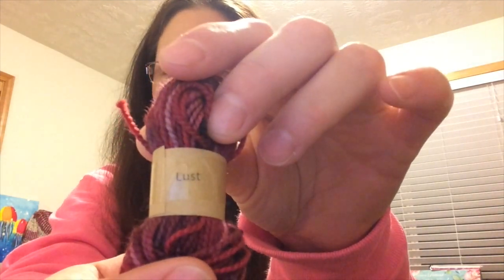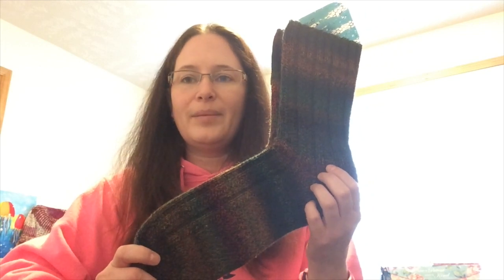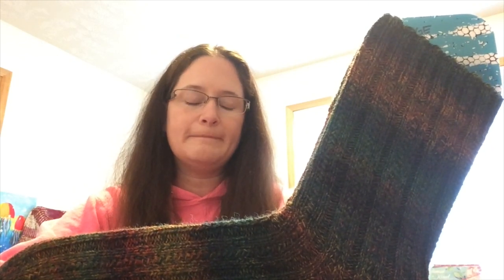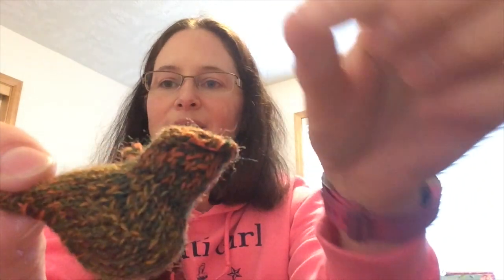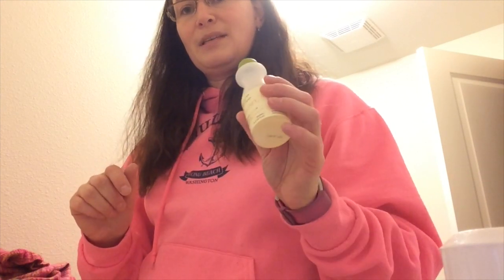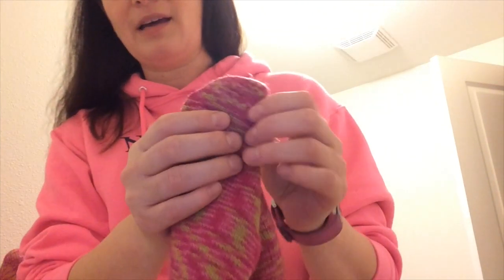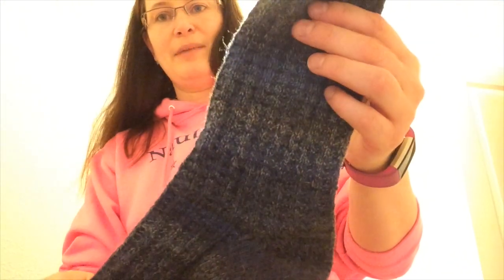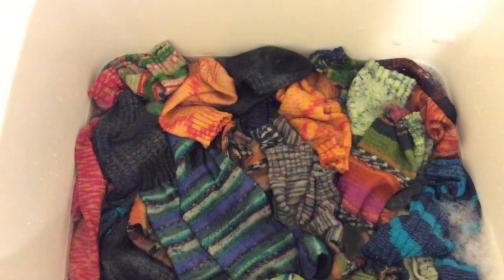Vlogmas Day 16: It's Mini Time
This video is about Vlogmas Day 16: It's Mini Time